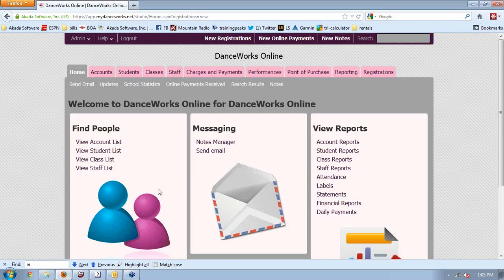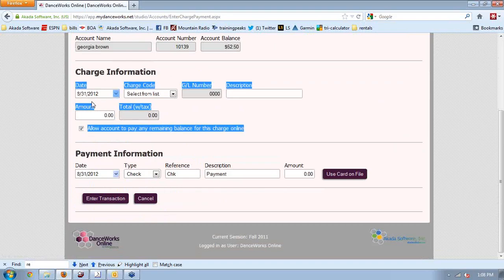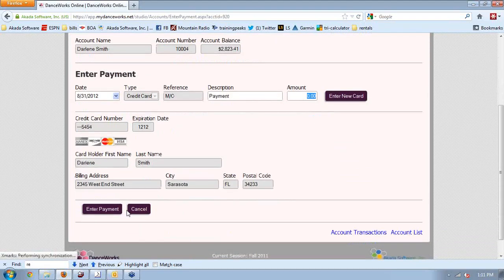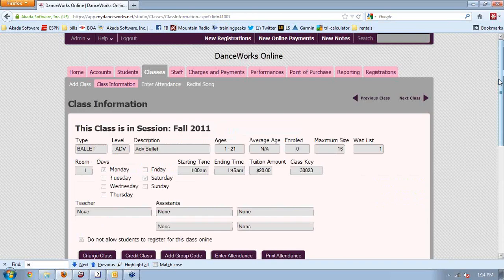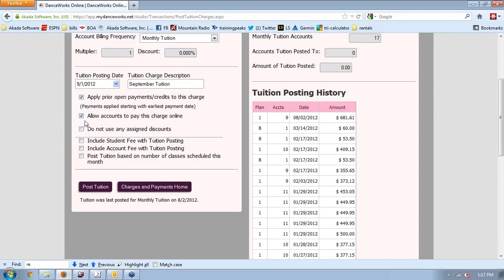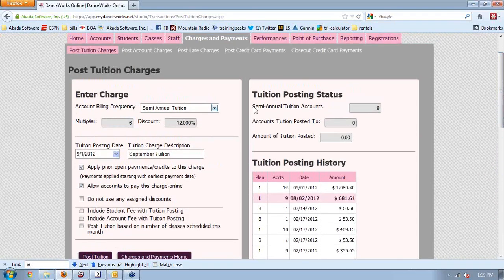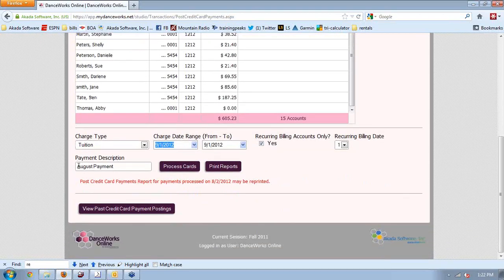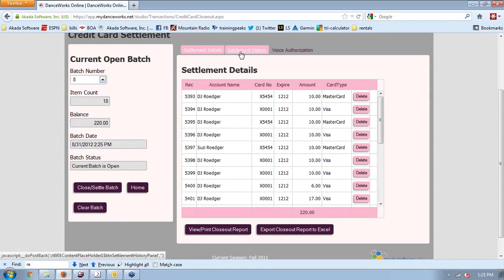DanceWorks Online Webinar: 8/31 Posting Charges and Payments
In this webinar we go over the process of posting charges to an individual account, to a entire class, and by billing frequency (monthly tuition). We also show you how to run your recurring credit card payments.